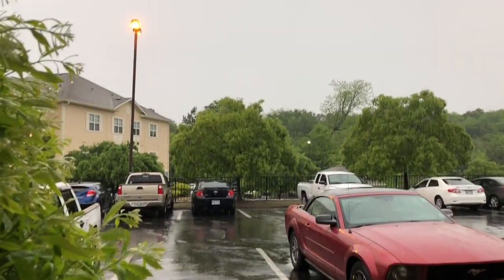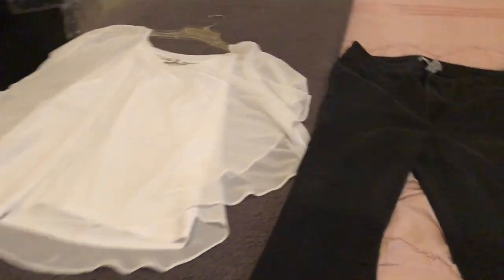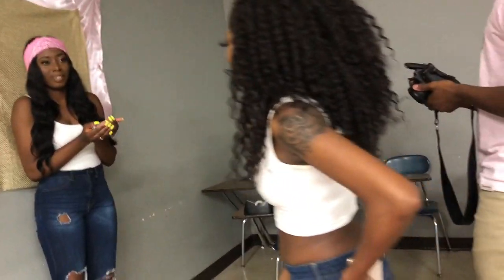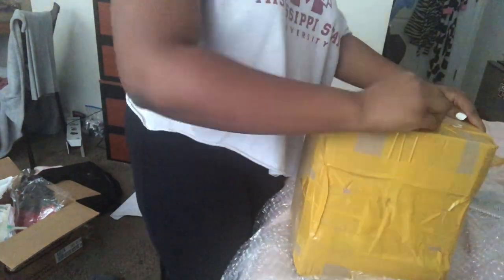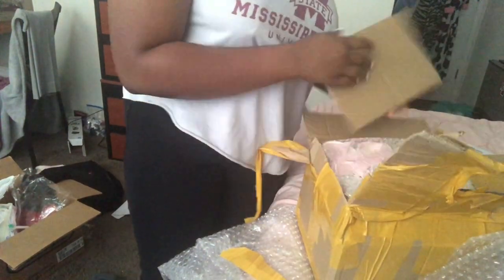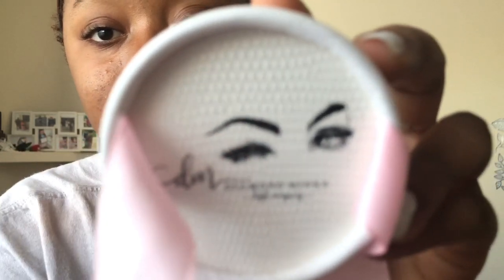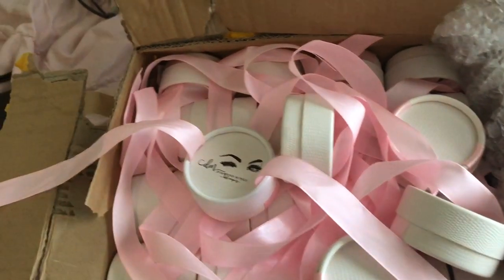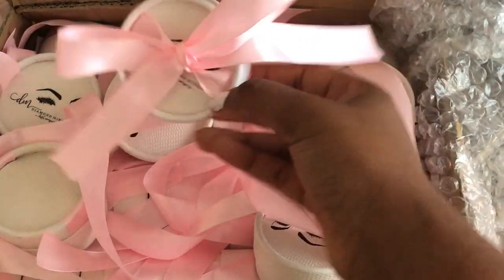Entrepreneur Series | Ep. 6: Behind The Scenes Of My Lash Photoshoot + My Lash Boxes Came In!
Wassup you guys!
In this video, I'm going to be showing you behind the scenes footage of my photoshoot for my lash line "Diamond Minks Lash Co" which includes the makeup process and the photo process.
I also unexpectedly received my custom lash boxes, so I will be unboxing that for you guys as well!